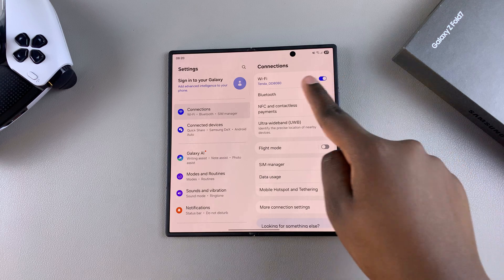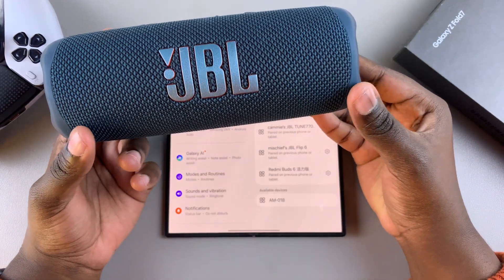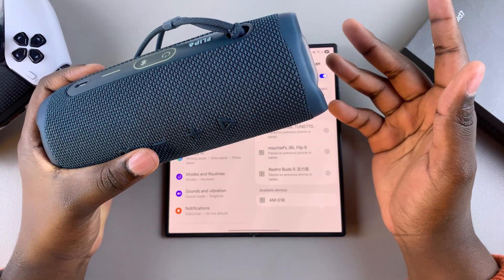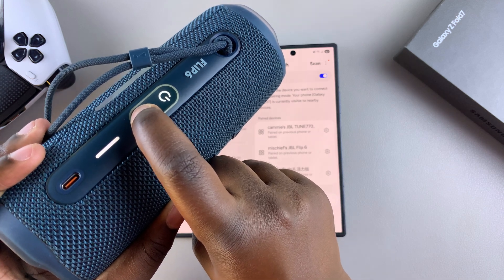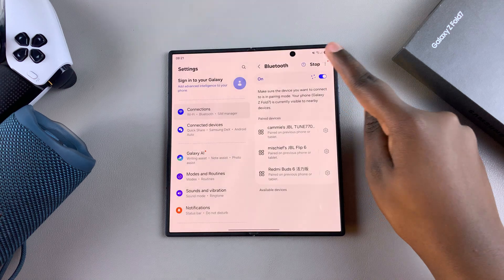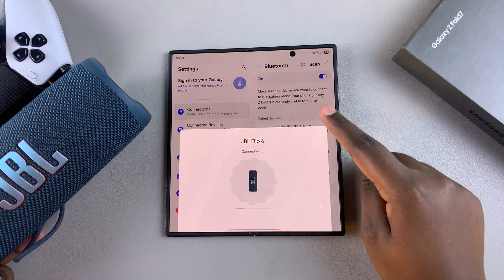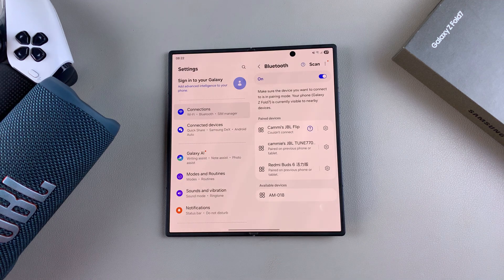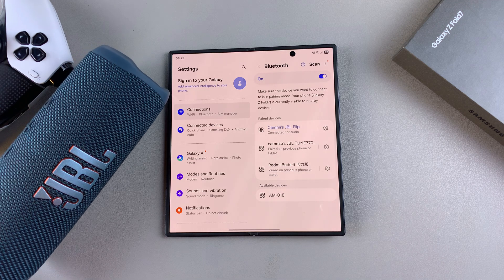How To Connect Bluetooth Speaker To Samsung Galaxy Z Fold 7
Our step-by-step guide on how to connect your Bluetooth speaker to the Samsung Galaxy Z Fold 7. Pair your Galaxy Z Fold 7 with any Bluetooth speaker.

Connect wirelessly to set up for a party, relax at home, or just get better sound quality. This works with all major Bluetooth speakers (JBL, Sony, Bose, etc.)

JBL Flip 7

How To Pair Bluetooth Speaker To Samsung Galaxy Z Fold 7:

Step 1: Launch the Settings app on your Galaxy Z Fold 7 and select the "Connections". Here, tap on the "Bluetooth" option. Ensure Bluetooth is turned on.

Step 2: Turn on your Bluetooth speaker and set it to pairing mode. Refer to the speaker’s manual if you’re unsure how to do this. Most Bluetooth speakers have a dedicated Bluetooth button to enter pairing mode.

Step 3: In your Galaxy Z Fold 7's Bluetooth settings, tap on "Scan" in the 'Available Devices' section. When your speaker appears on the Bluetooth list, select it.

Step 4: From the pop-up, tap the "Connect" option. If you don't see the Connect pop-up then, tap on "Pair".

Wait for the pairing process to complete. You should see a confirmation on the Galaxy Z Fold 7, as well as hear a confirmation tone on your speaker.

Step 5: Once paired, you should see your Bluetooth speaker listed as connected. To ensure everything is working correctly, test the connection. Play a video or some audio on your Galaxy Z Fold 7.

The sound should come through the Bluetooth speaker. Adjust the volume on both the phone and the Bluetooth speaker to your preference.

Cell Phone Tripod Adapter